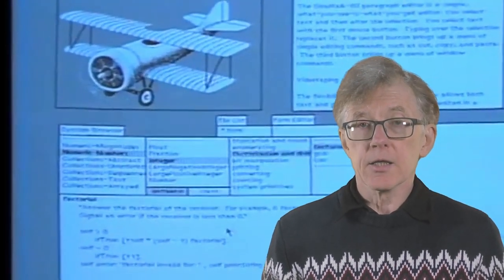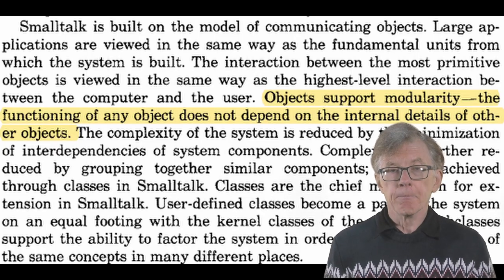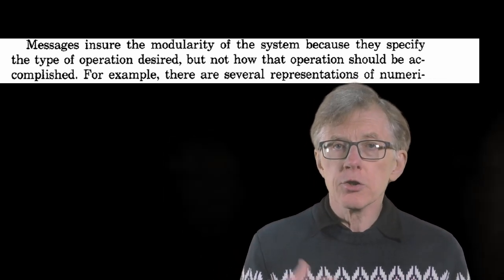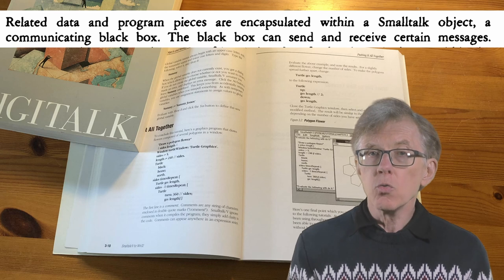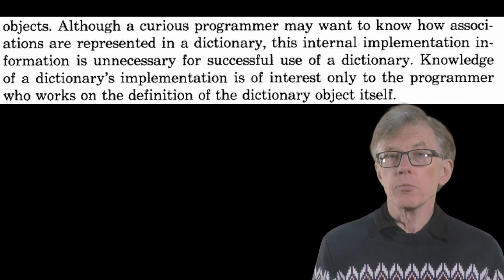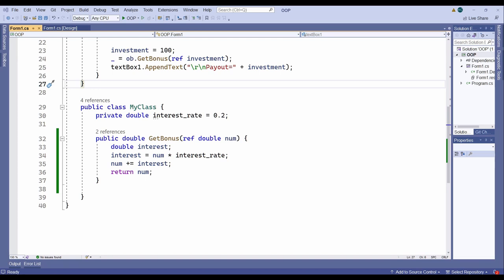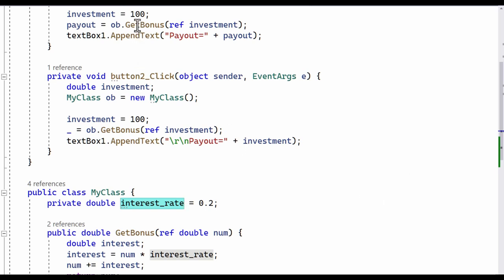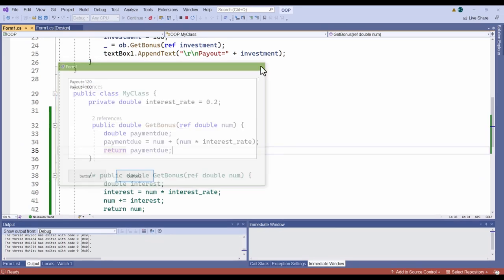Modular Programming – Most Programmers Think They do it. But Hardly Anyone Does!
What is modularity? Dividing code into separate files? No! Hiding data? Well, up to a point… Protecting implementation details? Well, that’s a bit nearer the mark. But what does that really mean? How do you protect the implementation details of a module or an object? And why does it matter?

In this lesson, I look at some of the ideas and the history of modular programming. From Smalltalk to Modula-2, and onwards to C#, Ruby, Java and Object Pascal, I’ll try to explain what modularity is and why your code will be more reliable if you make use of it.

To follow this series in order, bookmark the playlist. New episodes are added to the playlist whenever they are published.

DOWNLOAD SQUEAK
Squeak Smalltalk

DOWNLOAD THE SMALLTALK/V TUTORIAL
I will using the excellent Smalltalk/V Tutorial as the “course text” for this series and I encourage you to download a PDF copy of that too:

WHO IS HUW COLLINGBOURNE?

I’ve been programming since the early 1980s. I’ve written wrote programming columns on Java, C#, Delphi and other languages for “PC Plus Magazine”, “Computer Shopper” and numerous other UK magazines. I wrote the cult adventure game, The Golden Wombat Of Destiny, I have developed programming tools with SapphireSteel Software and I have written programming books published by Dark Neon and No Starch Press. These include books on programming C, C#, Java, Ruby, Delphi and Object Pascal, pointers, recursion and programming adventure games.
All my books can be found on Amazon.